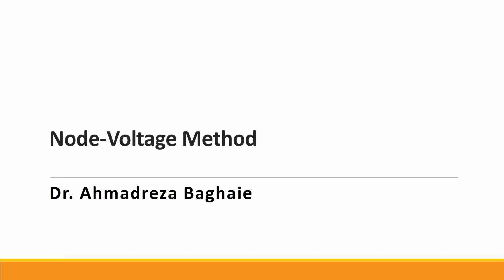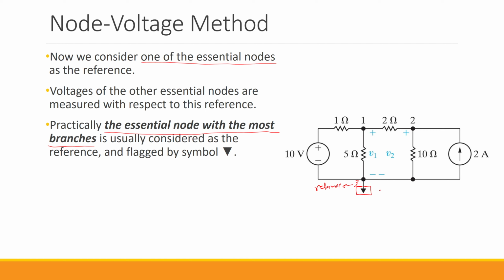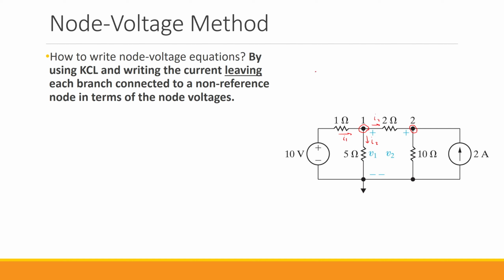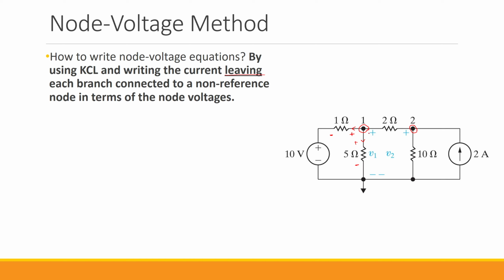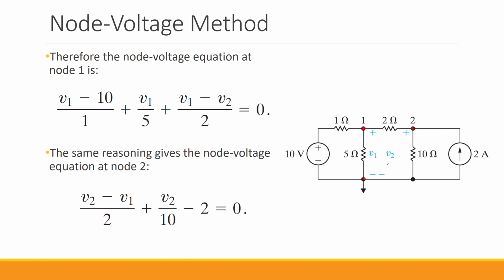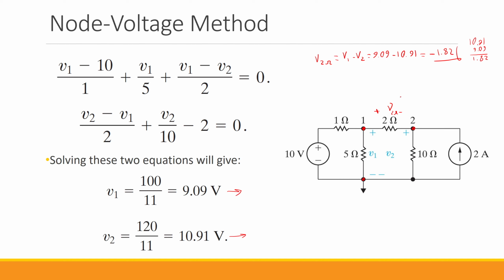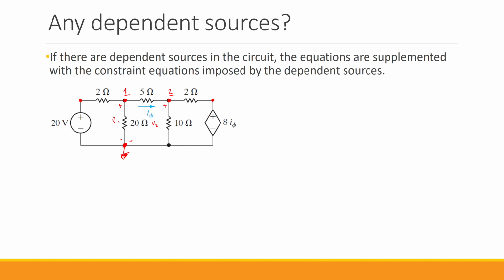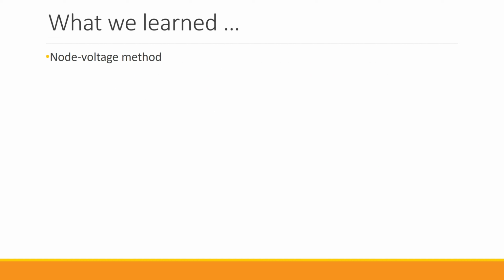22 Node Voltage Method